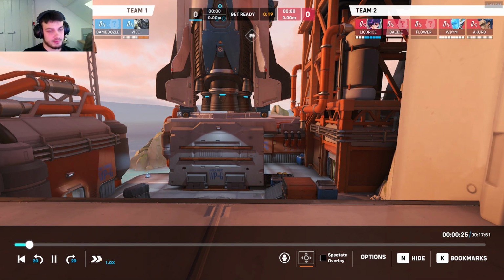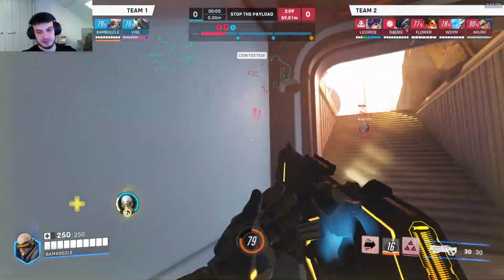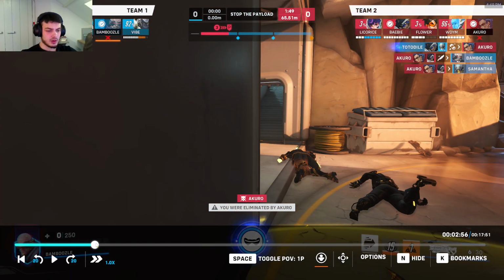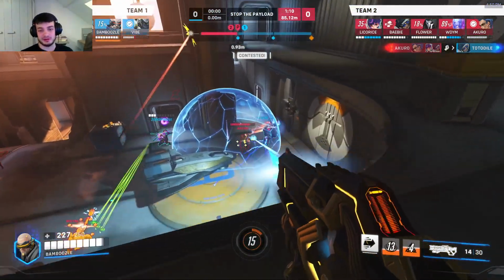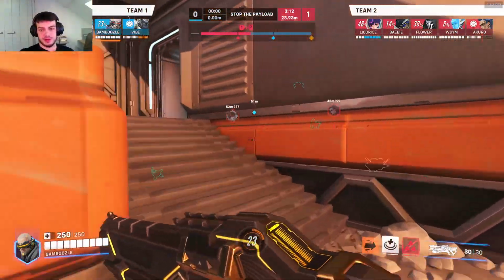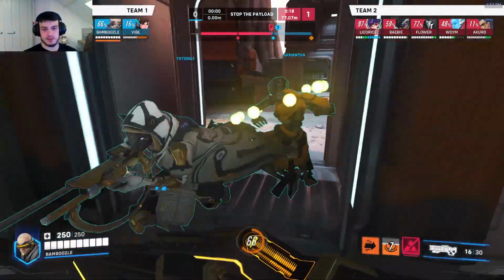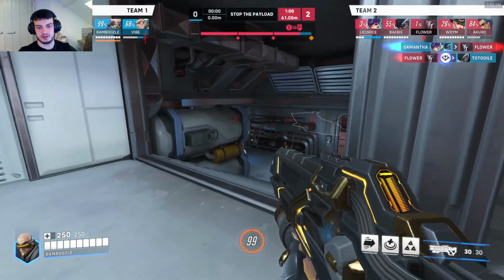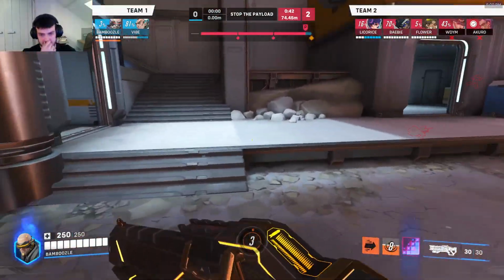Learn basic MACRO to win in MASTERS!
Hello guys, thank yall for watching this video!
If you are interested you can comment under this video so that we can get in contact and i can review one of YOUR vod's, FREE of charge!
Hope yall enjoyed! :)